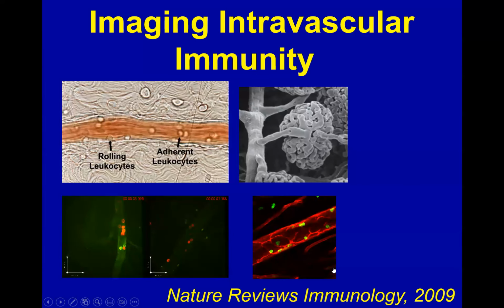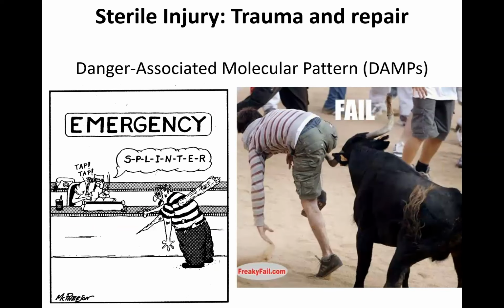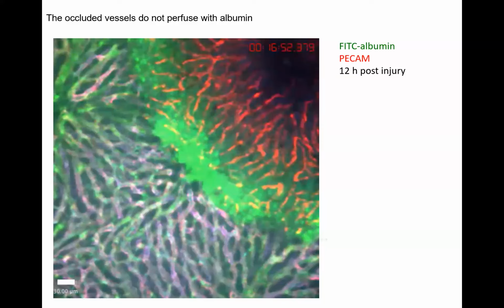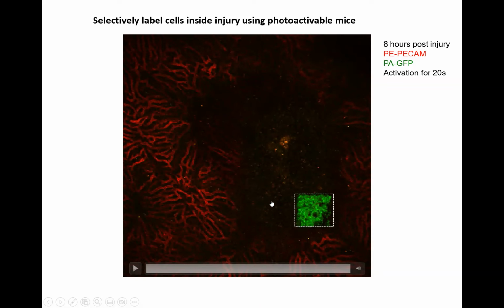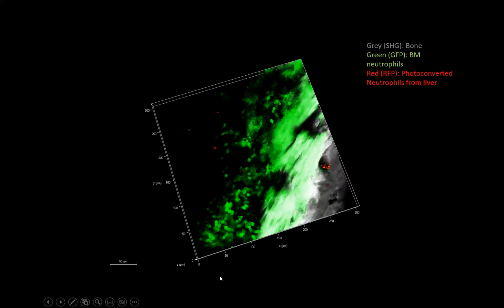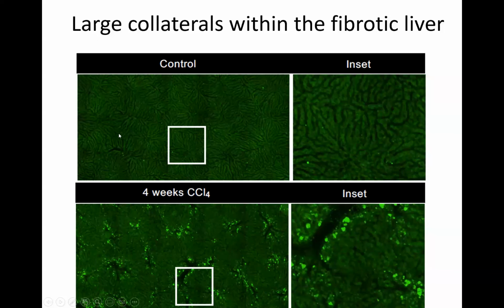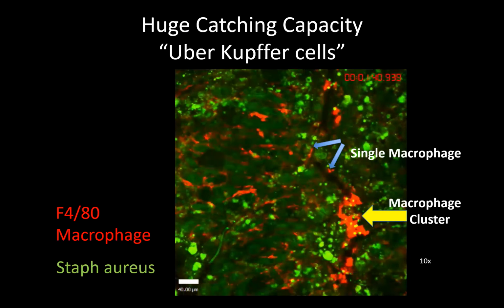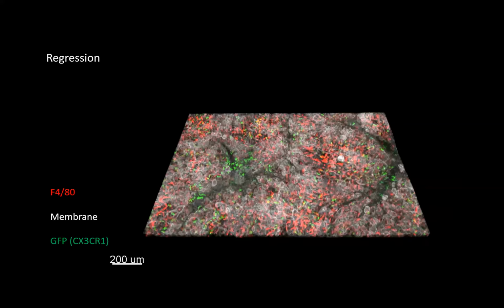Simple injury models Complex immune responses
Simple injury models: Complex immune responses by Dr. Paul Kubes, Calgary University, 11/02/2023